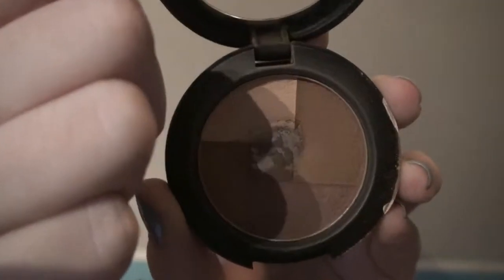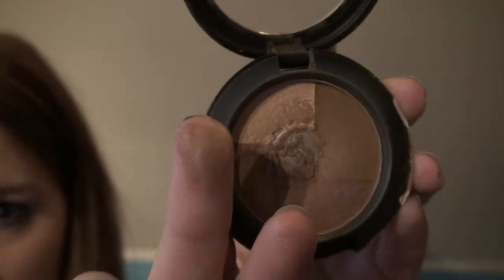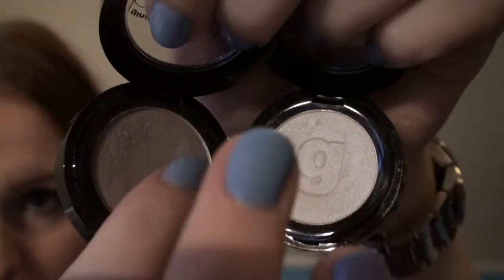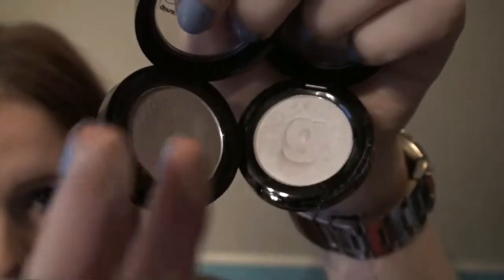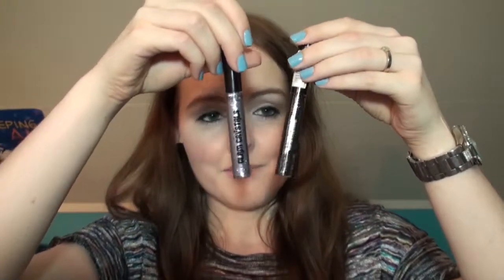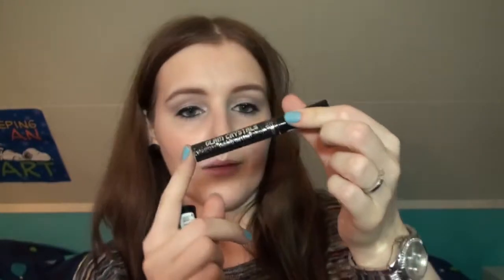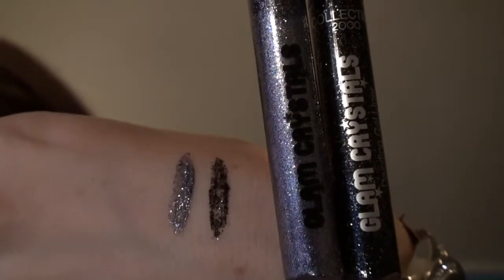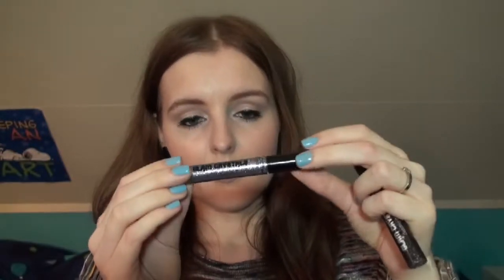August Favourites 2012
READ ME FOR MORE INFORMATION ABOUT PRODUCTS MENTIONED AND WHAT I'M WEARING:)

Check out the video by gossmakeupartist on how to use the powder puff to apply powder to the face

Gina Tricot Beauty Eye Shadow in Beige Sand and Feather Grey

If you're a new customer to iHerb you can use this discount code to get $10 off a $40 purchase, or $5 off any purchase under $40 :) The code is: JIF504 :) You can also use this link to go straight to the website and the discount will be automatically put in;

WHAT I'M WEARING(Clothing):
Multicoloured Knit Top by Forever 21
Earrings/studs by Vero Moda

WHAT I'M WEARING(Makeup):
Missha Perfect Cover BB Cream in no.13
Collection 2000 Lasting Perfection Concealer
Covergirl Simply Powder
NYX Mosaic Powder in Latte
Gina Tricot Beauty Eyeshadow in Feather Grey(58) and Beige Sand(59)
MAC Eyeshadow in Quarry
Essence Gel Eyeliner
Essence Black Mania Gloss Eye Pencil
L'oreal Paris Super Liner
Collection 2000 Glam Crystal Liner in Rock Chick
MAC Dazzle Lash Mascara
Vivo Ultimate Brow and Eye Kit
ELF Eyebrow Treat and Tame in Dark
ELF Studio Powder Blush in Pink Passion
Dior Shimmer Powder in Rose Diamond
Barry M Lip Paint in 101 - Marshmallow
Nailpolish: Miners Cosmetics Nail Colour in Bermuda Blue